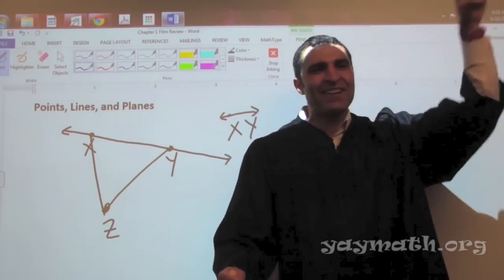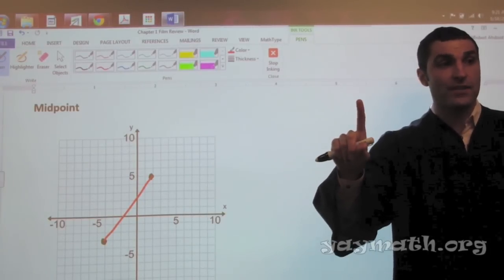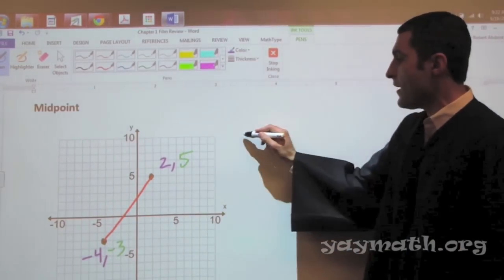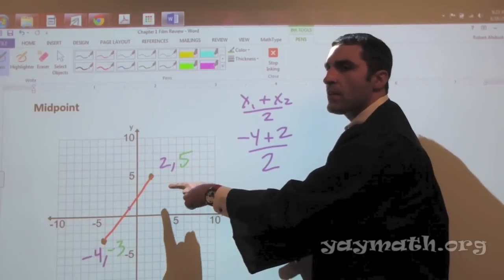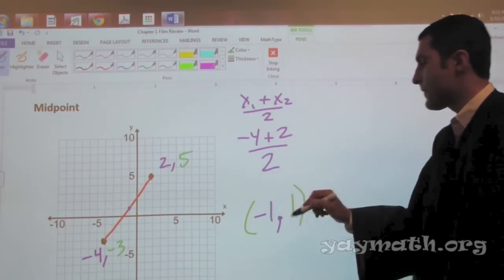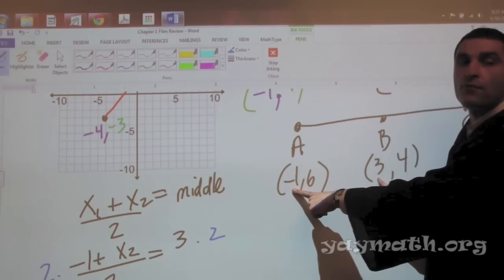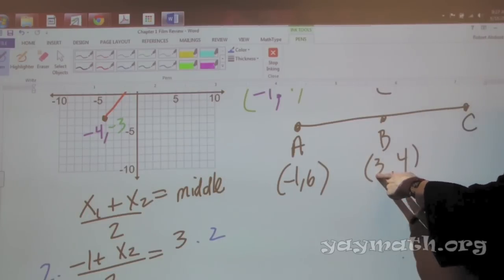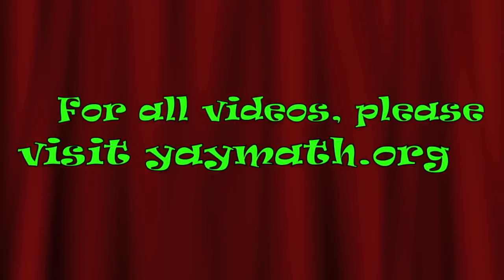Geometry – Midpoint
Welcome to the Math Judge's fun lesson on Midpoints, which is essentially performing averages. First we graph two points and calculate the midpoint visually, and with the midpoint formula. Then, a challenging problem teachers throw is when they give us one point, and the midpoint, and we need to find the other point. The intuitive approach RULES. YAY MATH!

Learning should always be fun and connective. for
• all videos
• free quizzes
• free worksheets